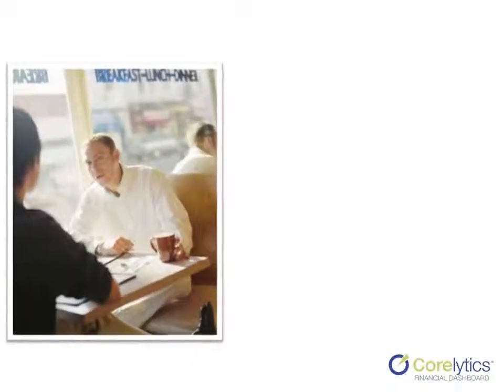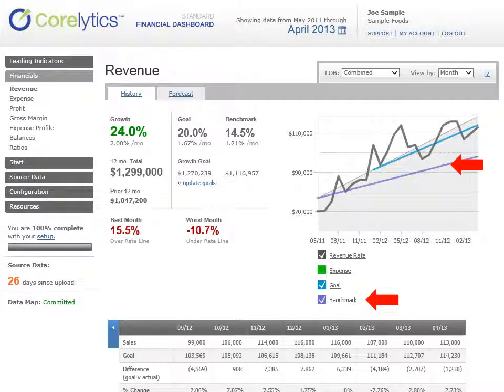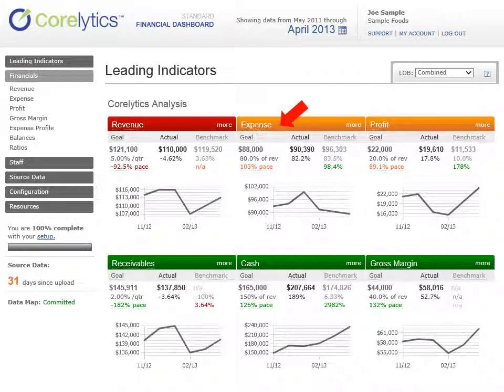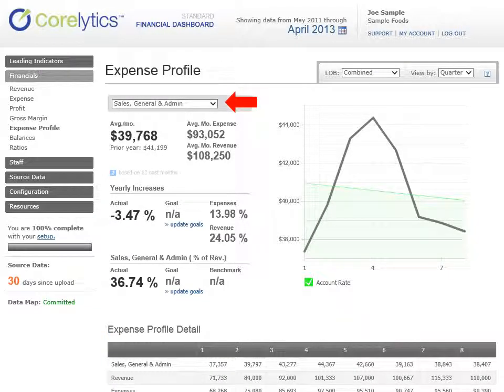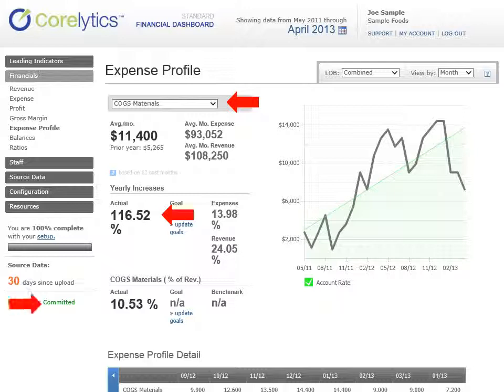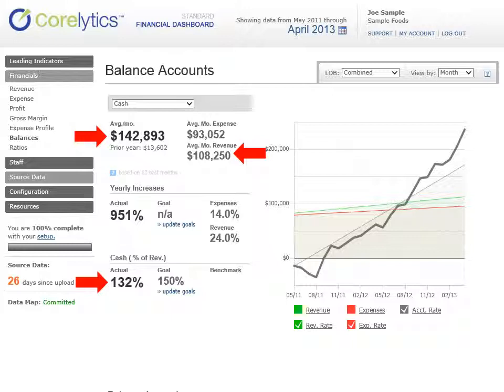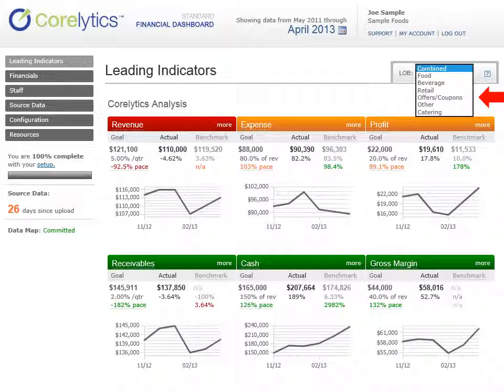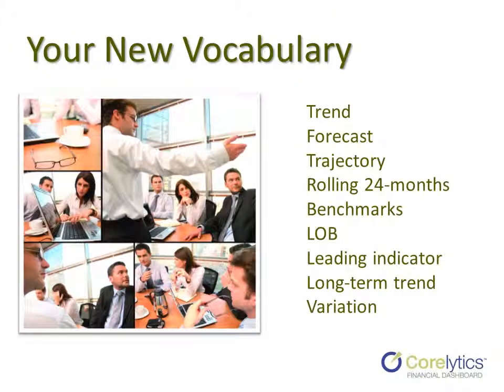Corelytics Demo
A tour through the dashboard and a typical management review process.